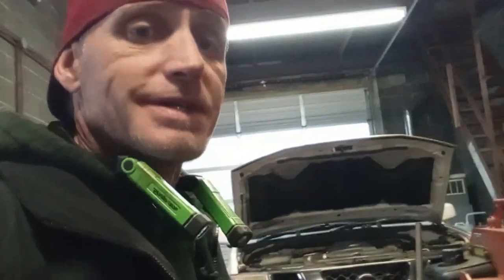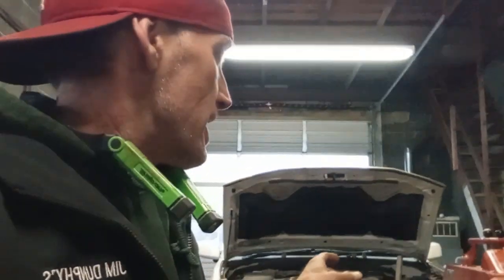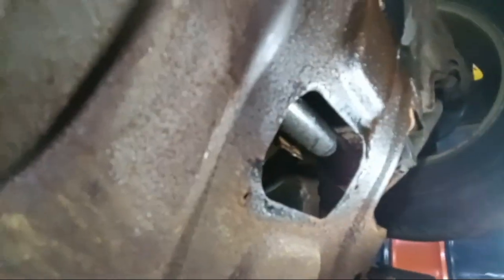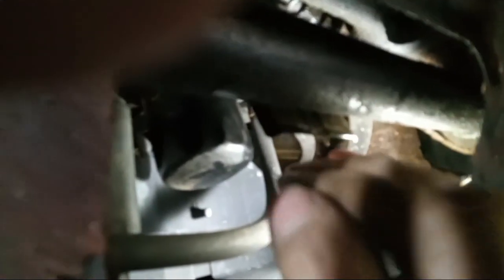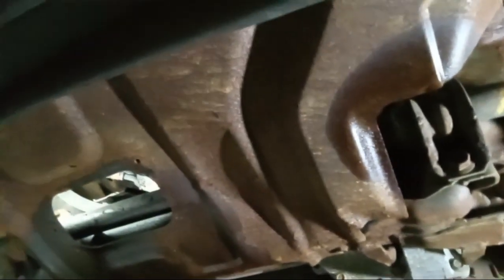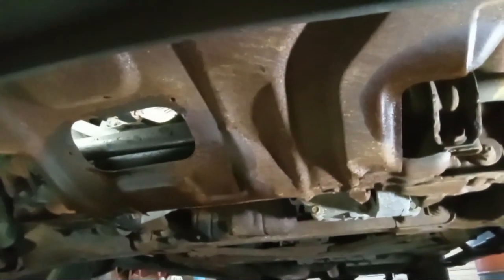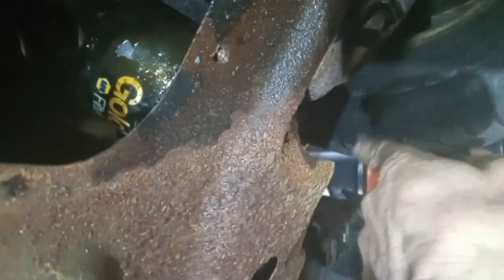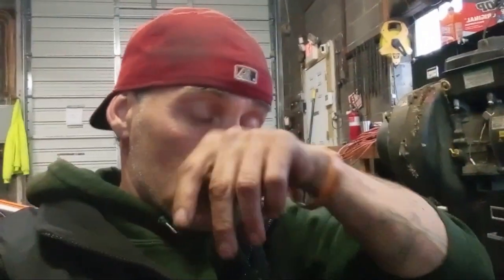Nissan Frontier - Oil Change Tips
Rob points out some key tips if you are changing the oil in your Nissan Frontier 2005 4.0L